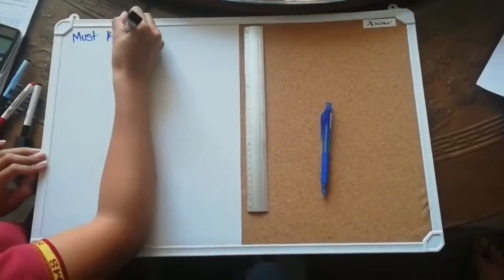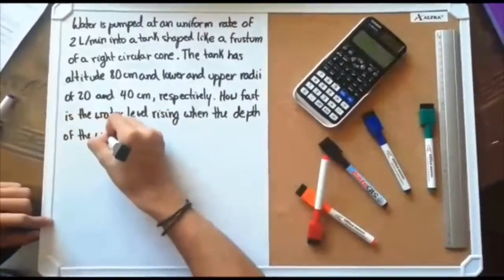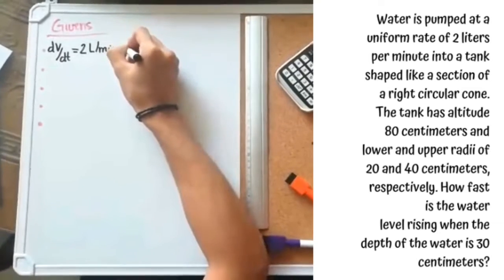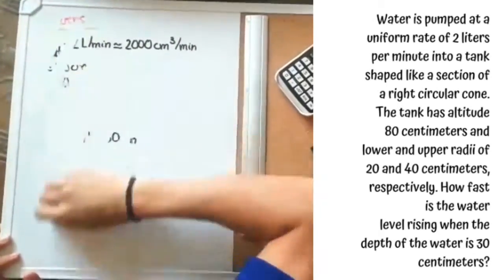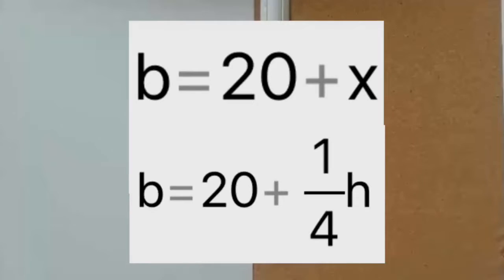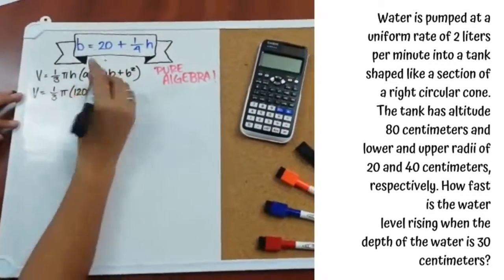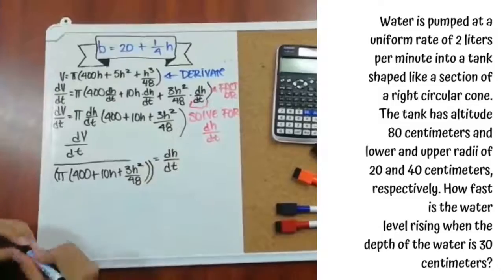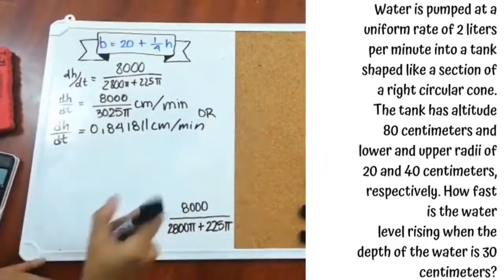Related Rates problem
Hi teacher, ignore Andrea’s poor english pronunciation lol.